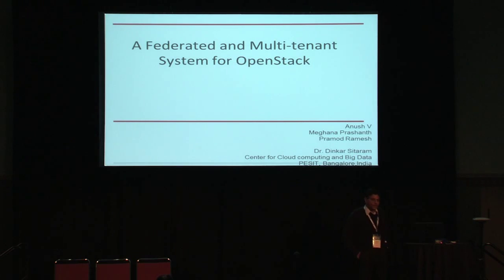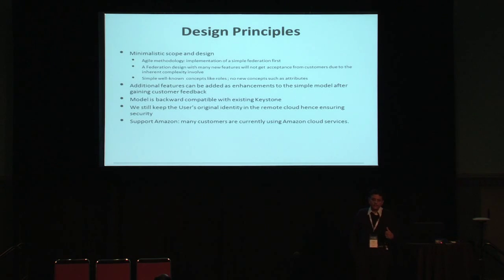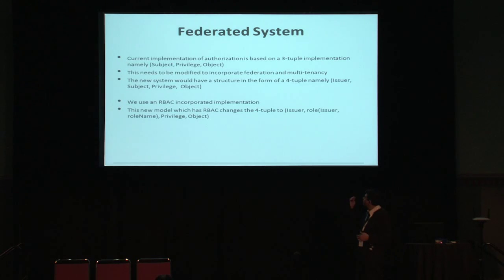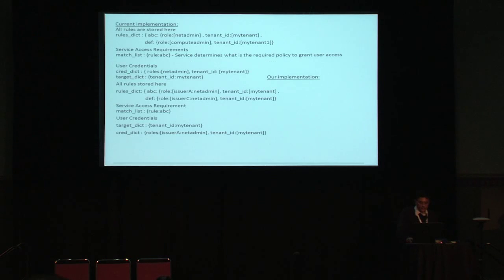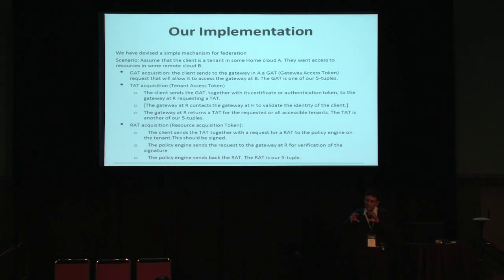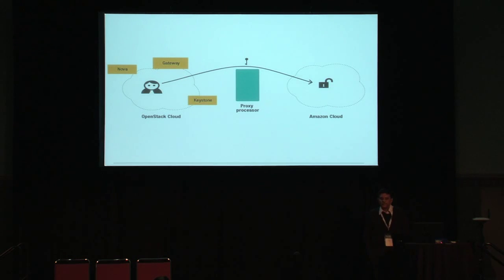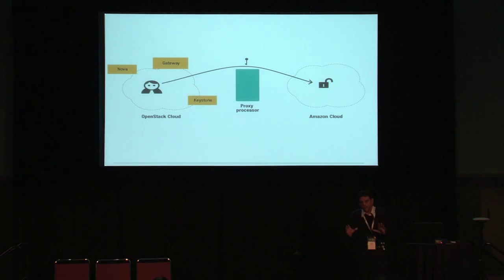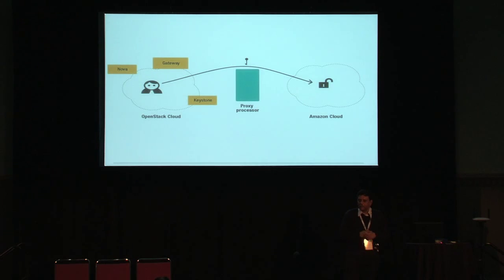A Multi-tenant RBAC Federated System for OpenStack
Speaker: Dinkar Sitaram, Center for Cloud Computing and Big Data, PESIT, India

OpenStack is extensively used in industry today. With increasing collaborations both within a single organization and between several, resource sharing is a natural extension to the existing implementation of isolated tenants (ie allow resource sharing between tenants within an organization). Furthermore, the access

and resource sharing between different cloud installations is also unattended to. We propose the addition of a service which handles both these requirements ie, resource sharing between tenants within a single organization and also tenants between different cloud installations. Our proposal (which will be submitted as a blueprint and is under implementation) aims to provide a multi-tenant federated access to resources within OpenStack. A federation is an association comprising any number of service providers and identity providers, in this scenario would mean different openstack clouds/installations. Multi-tenancy support is defined as the capability of a single cloud instance to provide its service to several customers/tenants simultaneously which in this case not only refers to the mere existence of several tenants but also resource sharing capability between the tenants within the same cloud instance or other cloud instances due to the concept of federated access.

This brings forth the need for improved Identity Management and Policy Enforcement which doesn't rework existing deployments but rather extends them to the the required functionality seamlessly. We model the functionality of this service and the required extensions to be made to accommodate it. The crux of our model lies in the way we represent each user and his capabilities. The current system uses a 3-Tuple mechanism of (Subject, Privilege, Object) to represent users and the resources they are allowed access to. We plan to extend this to a 5-Tuple mechanism (Issuer, role(Issuer,roleName), Privilege, Interface, Object) so as to incorporate RBAC and provide access to remote resources outside of the same tenant and cloud installation.

Our talk will deal with a detailed look into this proposal.